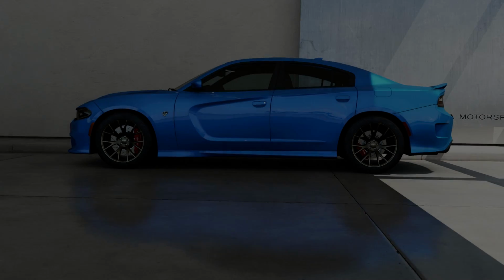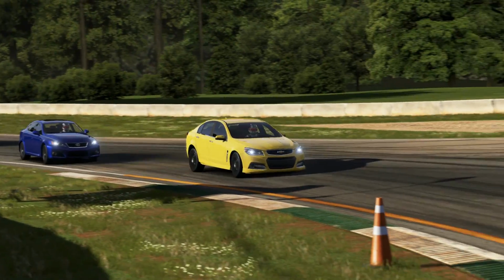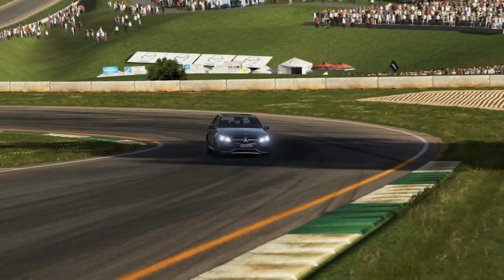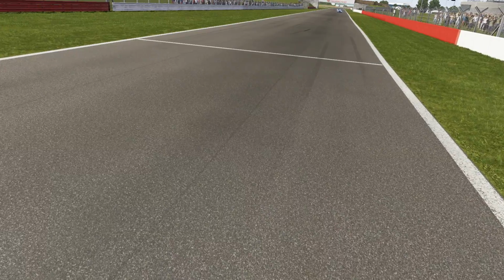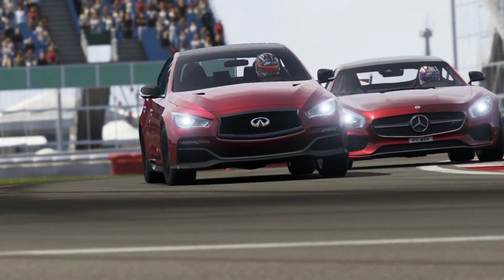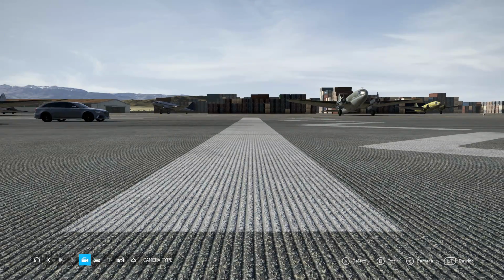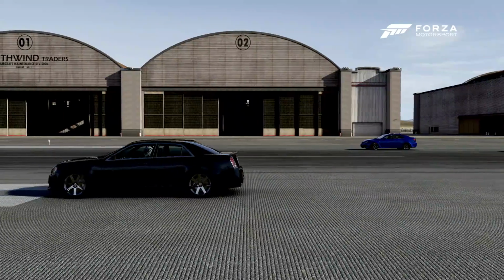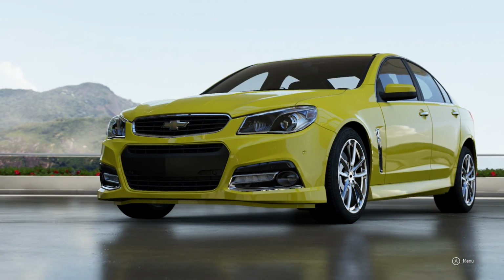Forza Motorsport 6 Investigation Super Saloon Showdown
When it comes to super saloons there has never been a better time, however which ones come out on top ?